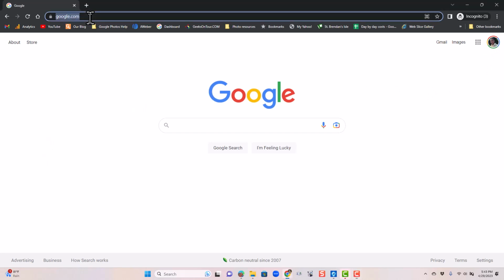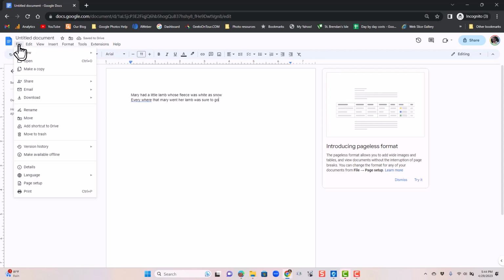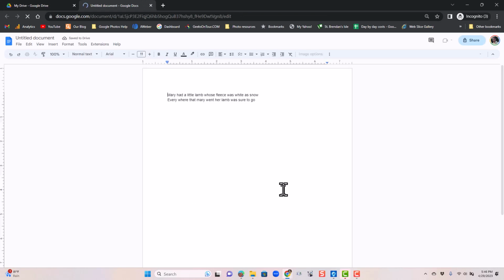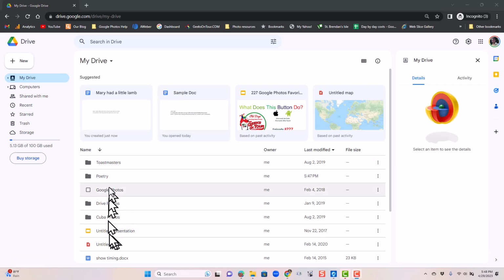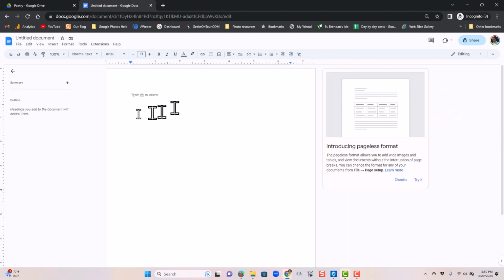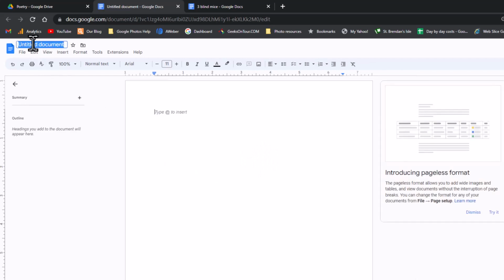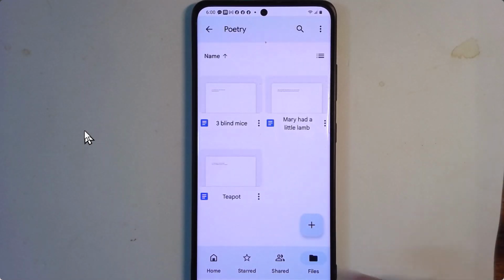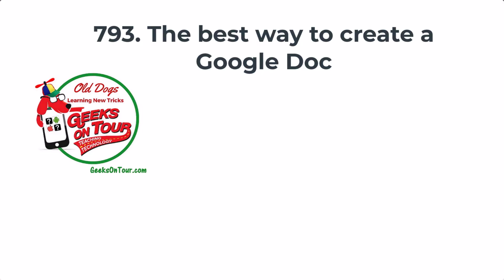The Best Way to Create a Google Doc Tutorial Video 793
You will learn the best way to create a Google Doc